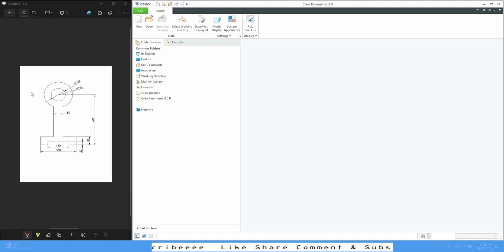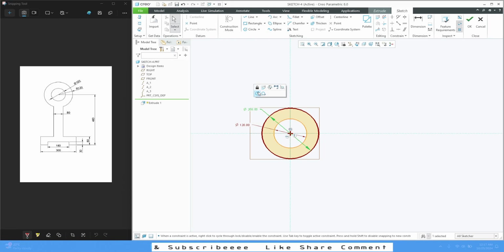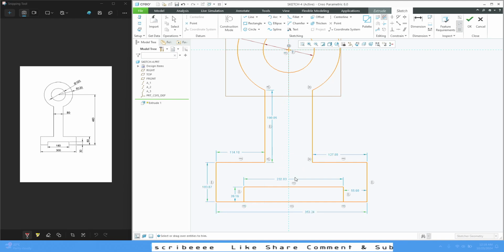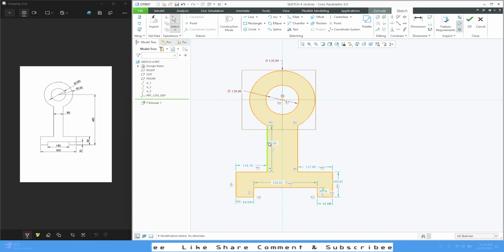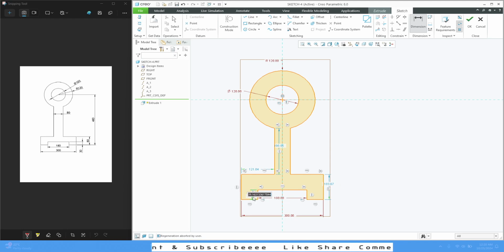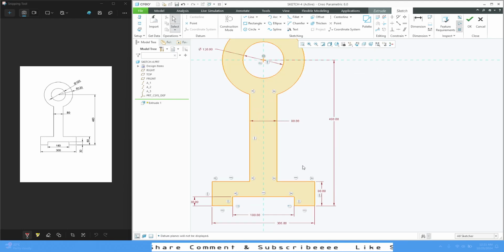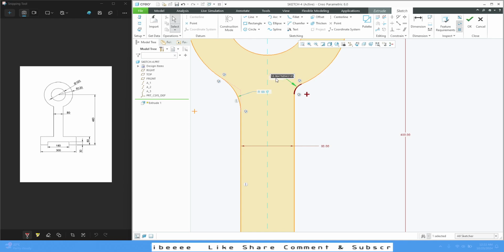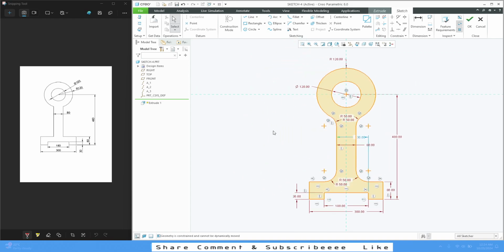Creo Part Modeling for beginners #5